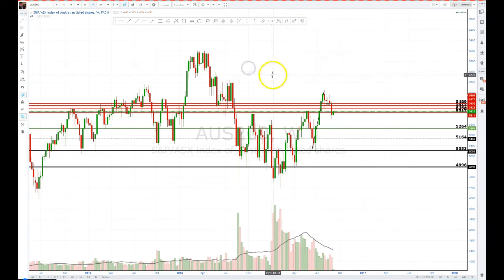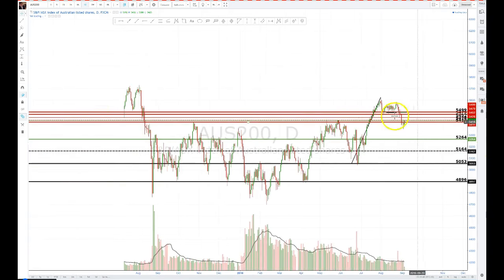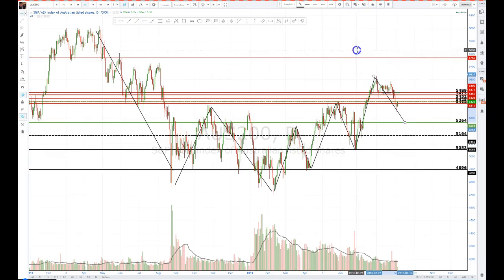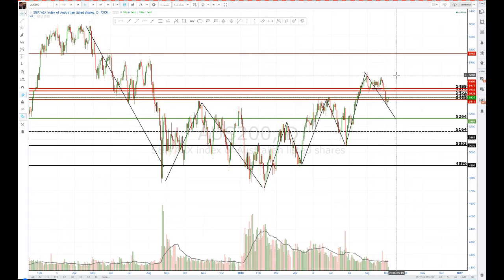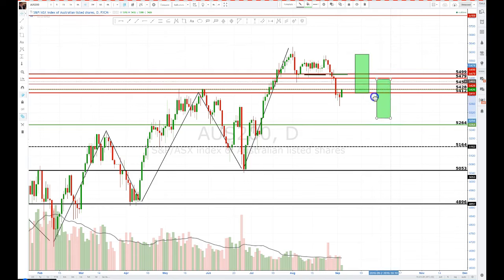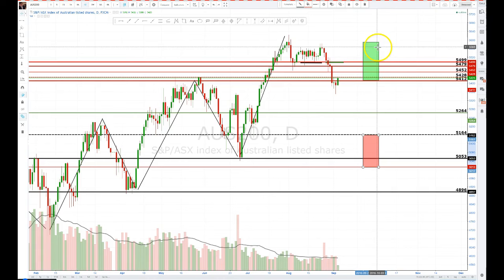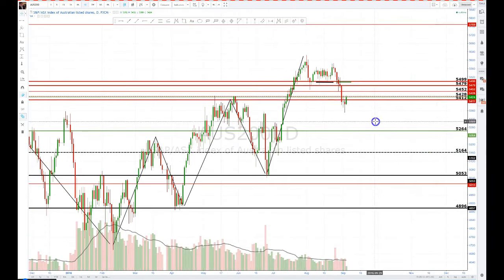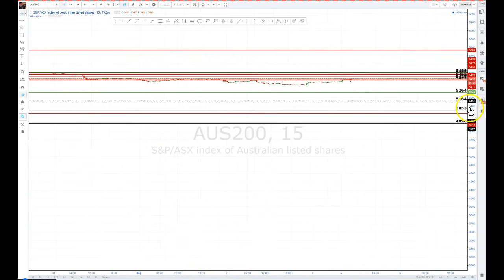What's up with the ASX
Just focused on the ASX in this video. I'll do another to cover the broader market as soon as I can.